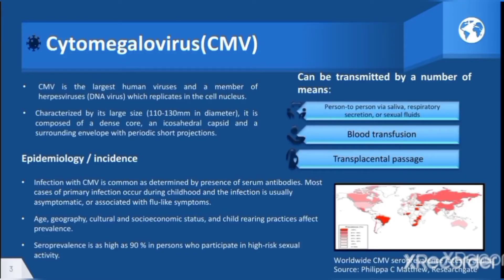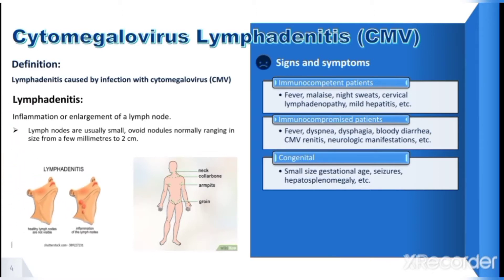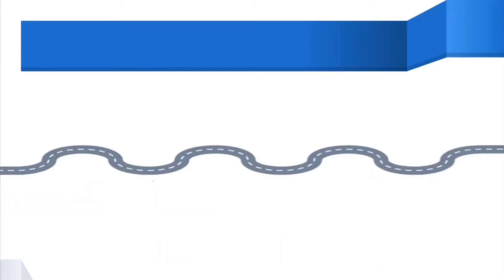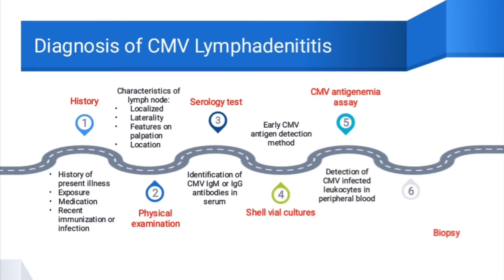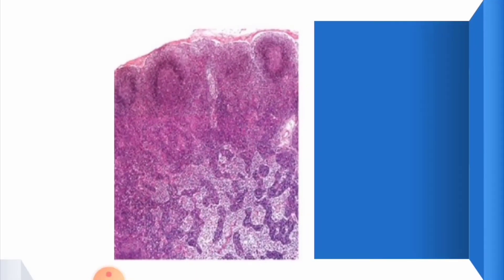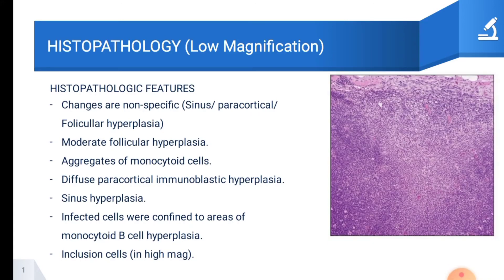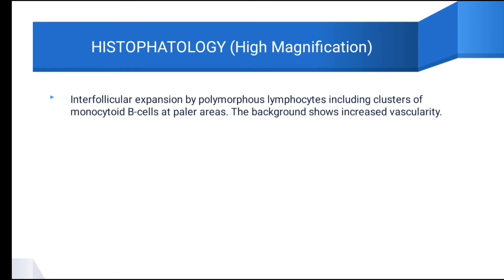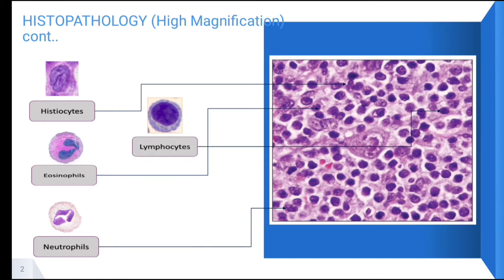Cytomegalovirus Lymphadenitis Histopathology (Group 2)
HISTOLOGICAL AND HISTOPATHOLOGICAL
TECHNIQUE (DBB 31003)
Slide Presentation Group 2:
Cytomegalovirus Lymphadenitis(CL)

1) Introduction
2) Pathogenesis
3) Diagnosis
4) Normal morphology
5) Histopathology
6) Conclusion & References